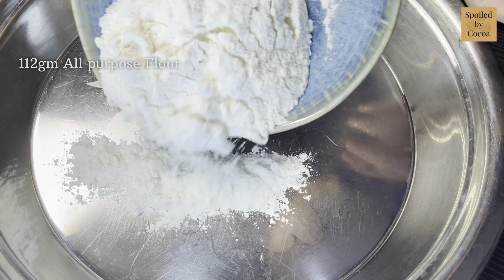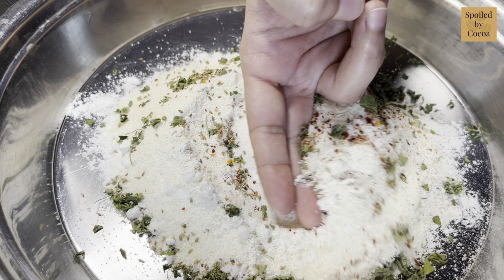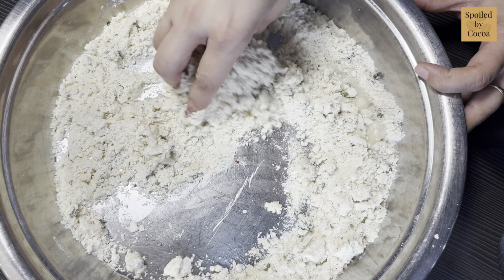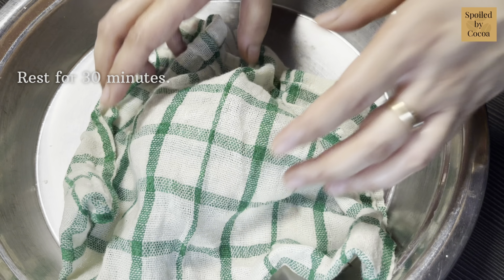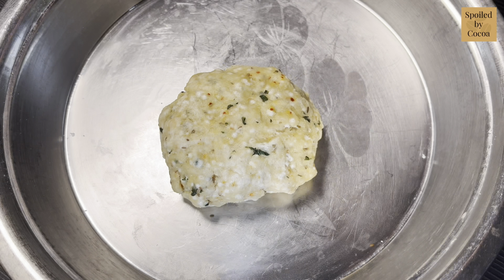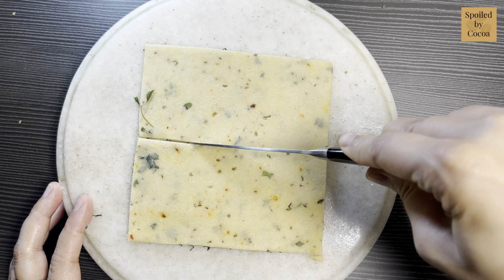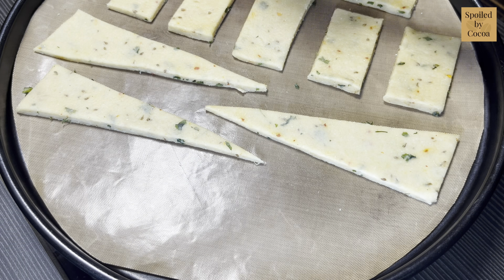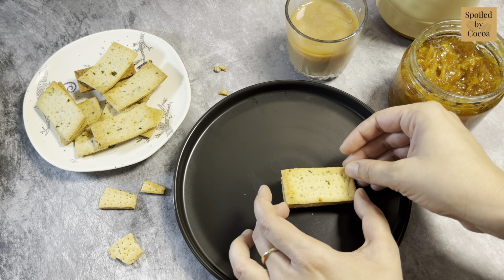Mathri Inspired Baked Masala Crackers | Baked Mathri No Oil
Mathri Inspired baked masala crackers are a delicious twist on the traditional mathri snack. These crackers are made with a blend of spices like carom seeds, dried fenugreek leaves, salt, and chili powder, giving them a flavorful kick. Baking them instead of frying makes them a healthier alternative without compromising on taste. Enjoy these crispy and spicy crackers as a snack or as an accompaniment to your favorite dips!

Timeline:
0:36 - Add Dry Ingredients
1:27 - Add Clarified Buyter
2:02 - Preparing the dough
3:58 - Rolling Sheets
4:15 - Shaping
5:18 - Steps before Baking
5:37 - Bake
6:06 - Plating and Serving

Ingredients:
112gm All purpose Flour
32gm Whole Wheat Flour
32gm Semolina
2gm Carom Seeds (Ajwain)
Salt to Taste (I used 3gm)
1/4tsp Red Chilli Powder
1tsp Dried Fenugreek leaves (kasuri methi)
25gm Clarified Butter (Ghee)
100ml Water (approximately)

Bake at 180C for 14-16 minutes.

Happy Baking
-Spoiled by Cocoa